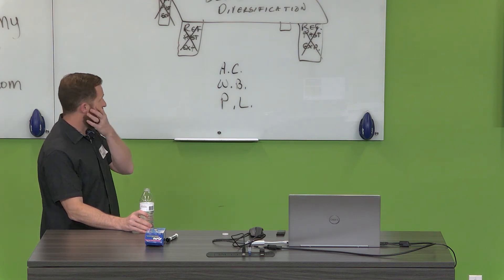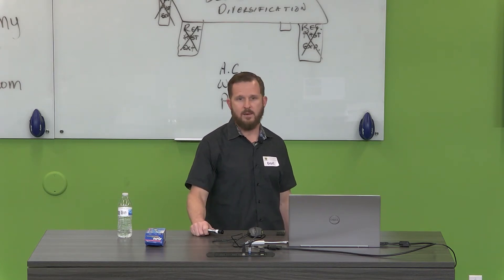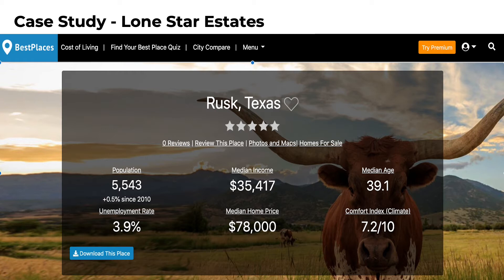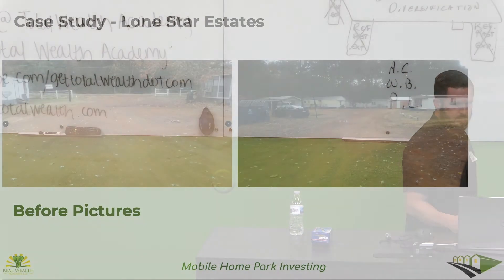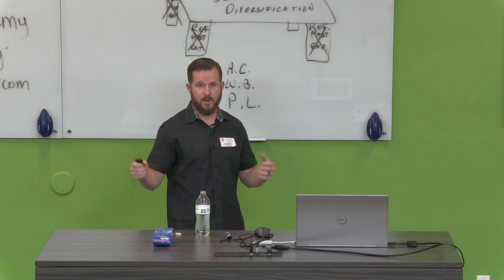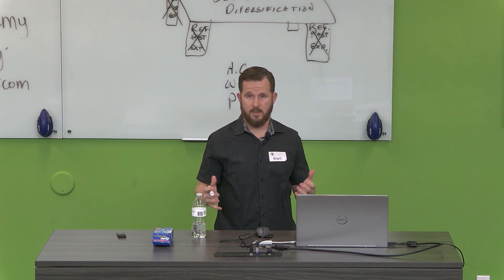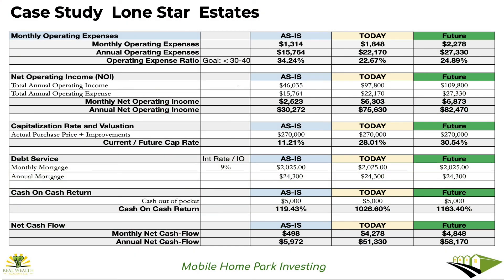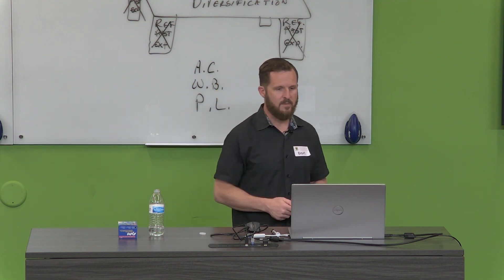Investor Spotlight 15: Small Town, Big Profits: A Mobile Home Park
In this week's InvestorSpotlight, Brant Phillips is pulling back the curtain of his small town mobile home park. Not the literal curtains of course, just the why and how of all of the profits that he is making off of a deal that he, at one time, tried to not buy!